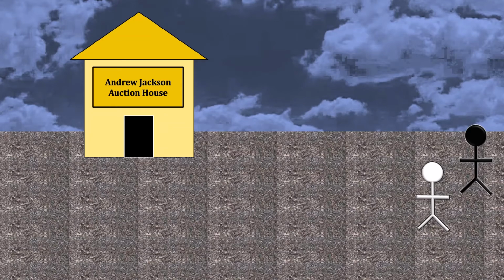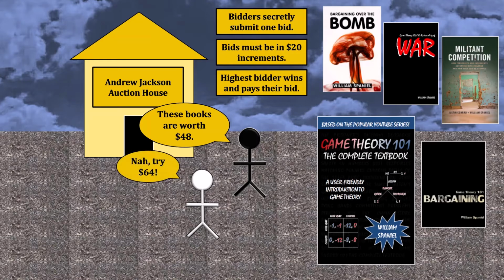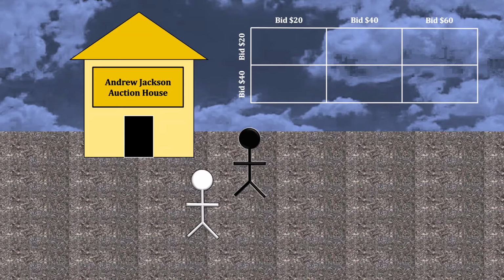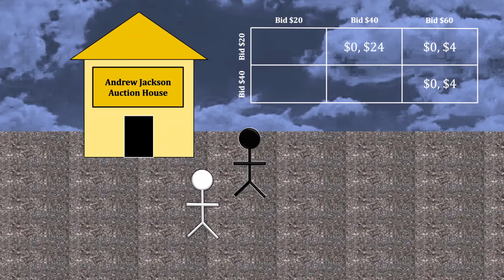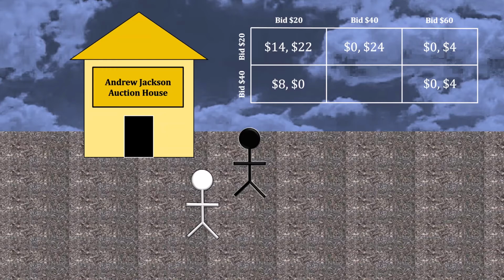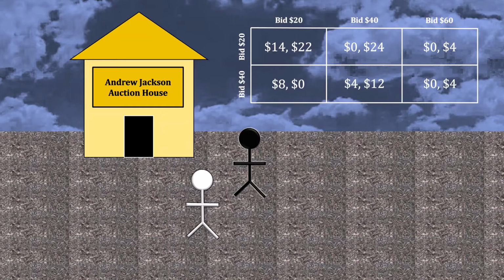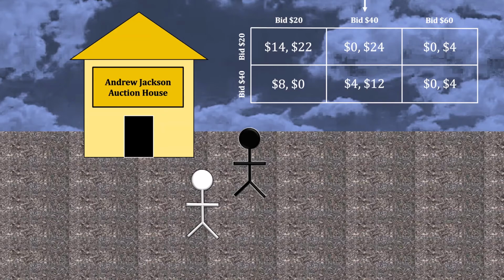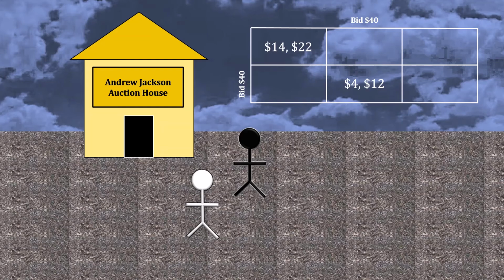Andrew Jackson's First-Price Auction House: A Game Theory Puzzle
Welcome to the Andrew Jackson Auction House! Today, the item up for bids is a set of books. Only you and a stranger are around to bid. He values the goods at $64, while you value them at $48. The auction house will award the prize to whoever has the highest bid, with that person paying a price equal to their bid. Being the auction house that it is, all bids must be in $20 increments.

What should you bid? Try using iterated elimination of dominated strategies to work toward a solution.